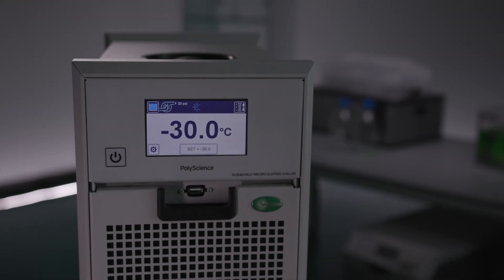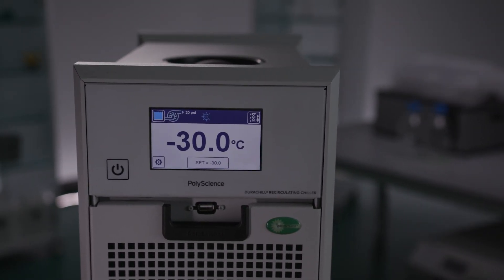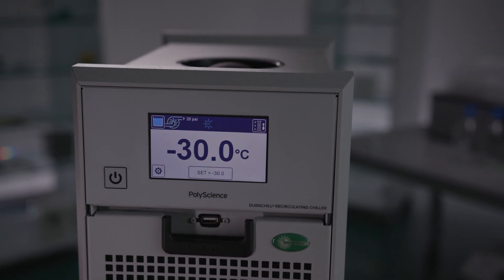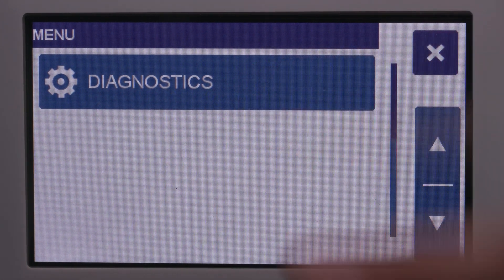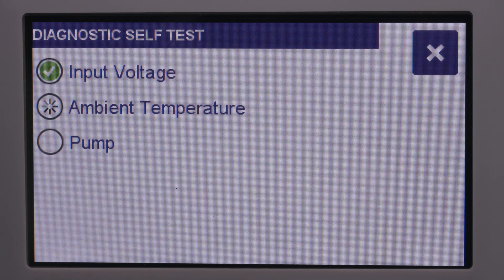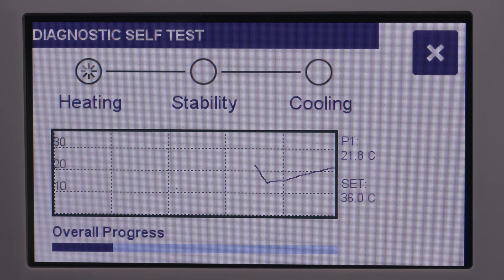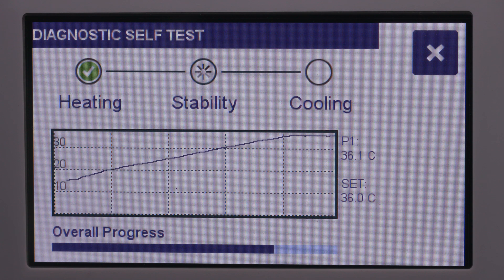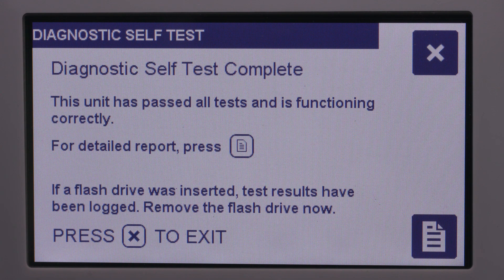How to Run The Diagnostic Self Test for a PolyScience DuraChill Chillers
The  PolyScience patented  diagnostic self-test system allows a customer to verify if the Chiller is operating at peak performance.  It allows a customer to determine if the Chiller is actually working properly. It eliminates the need for returning a Chiller only to find out that there was nothing wrong with it, and that the problem lay somewhere else in the application.